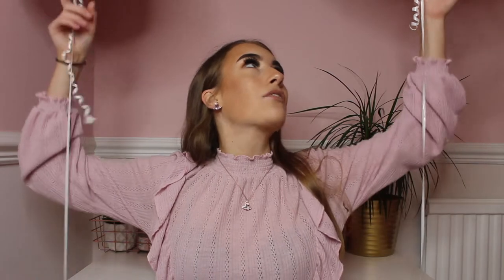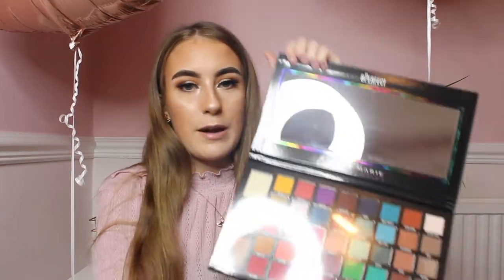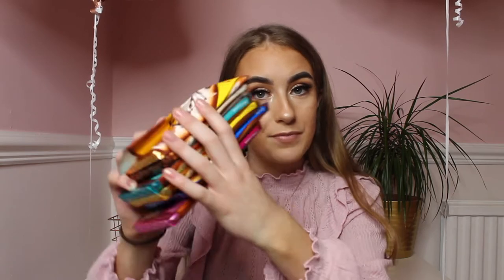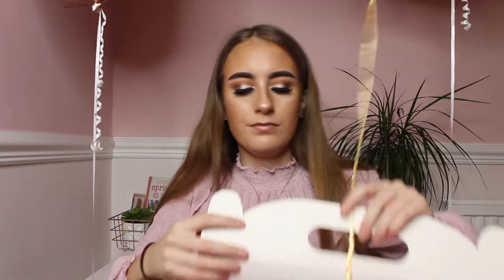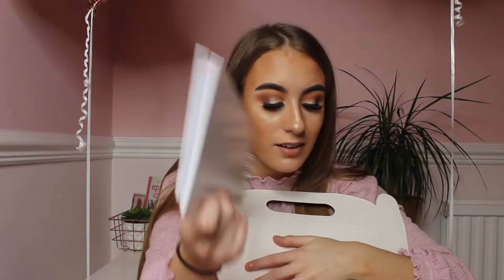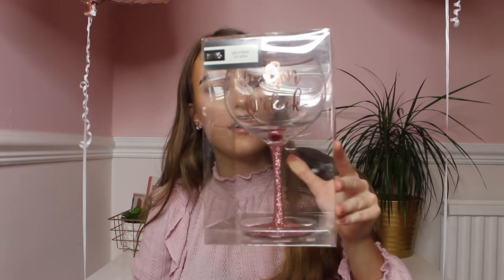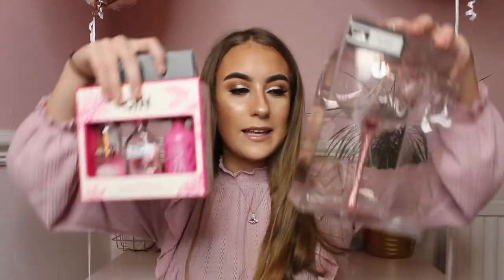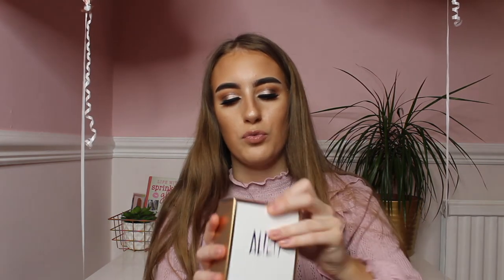What i got for my 18th birthday